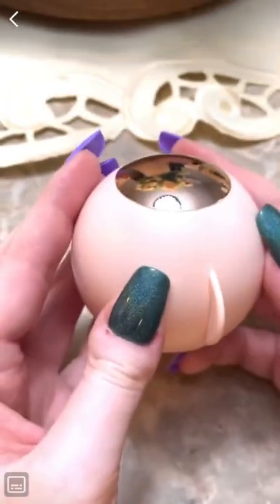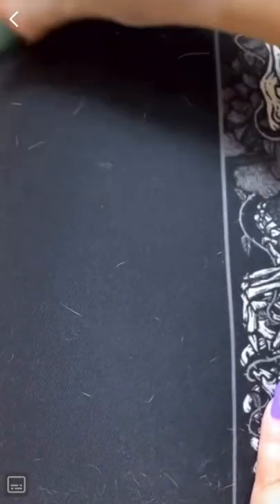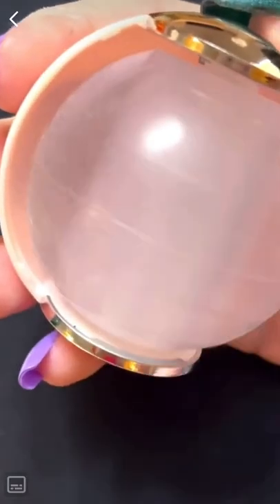10 Year Use Lint Roller For Clothing Lint, Fur, Furniture!